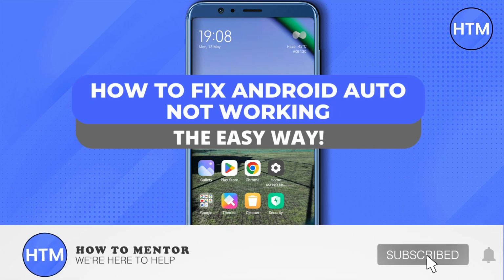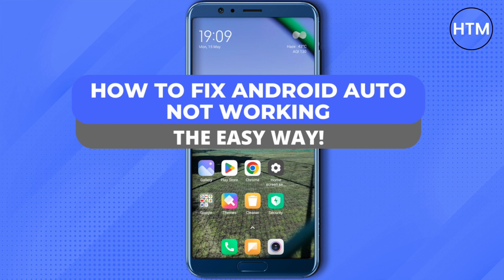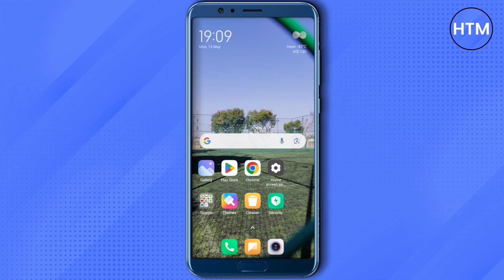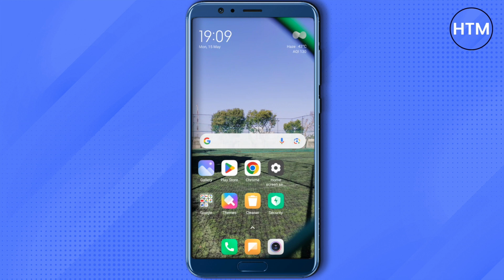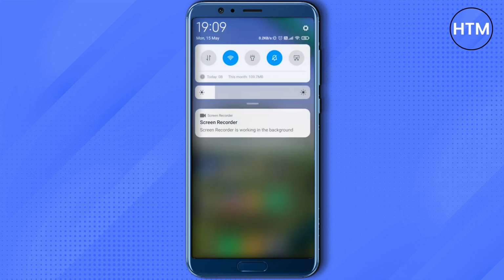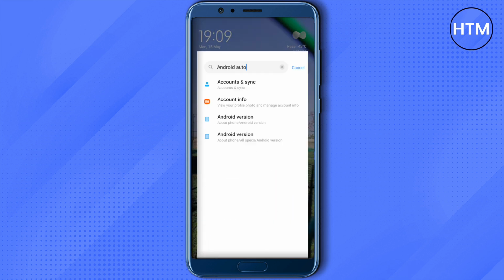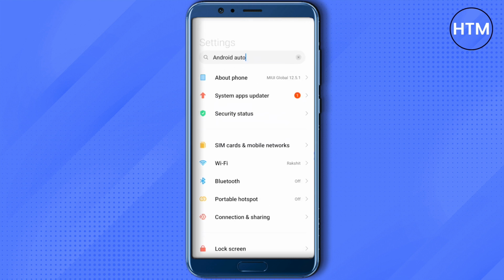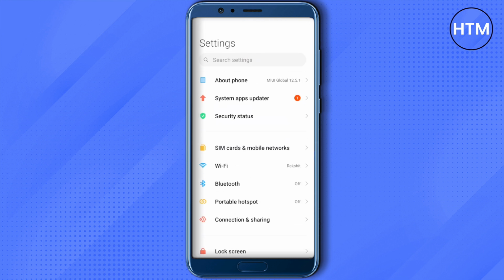How to Fix Android Auto Not Working - 100% WORKING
How to Fix Android Auto Not Working. It’s a very easy tutorial, I will explain everything to you step by step.